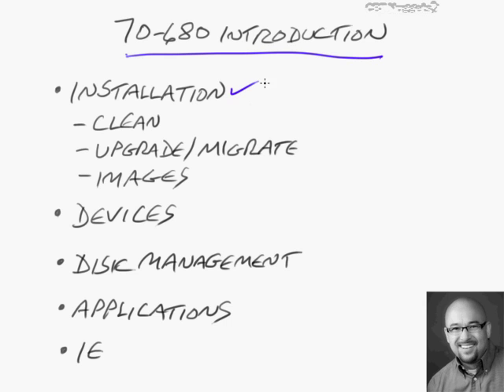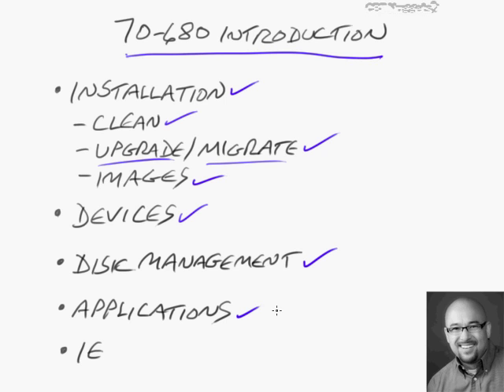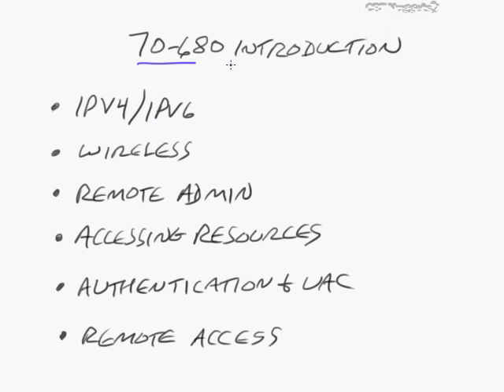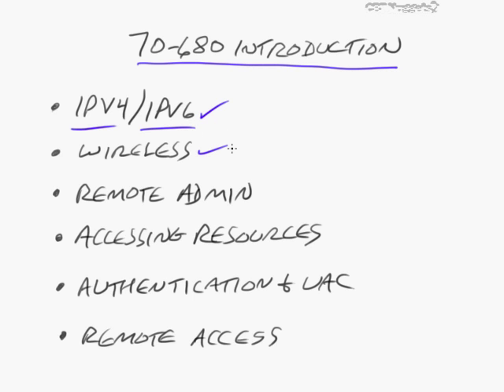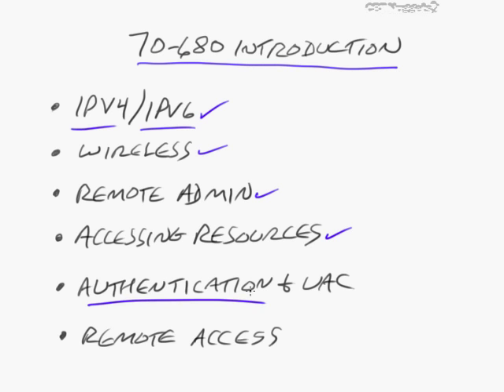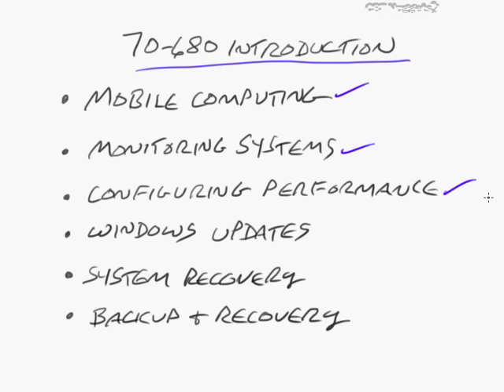Windows 7 Video 1 Series Introduction